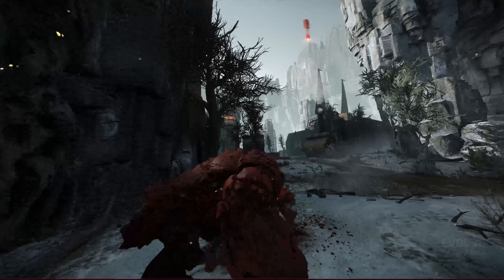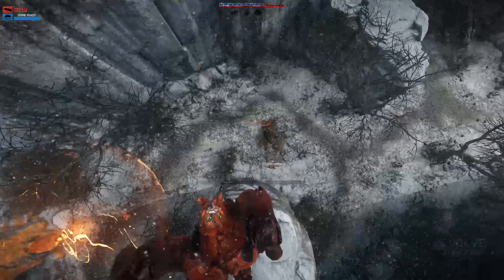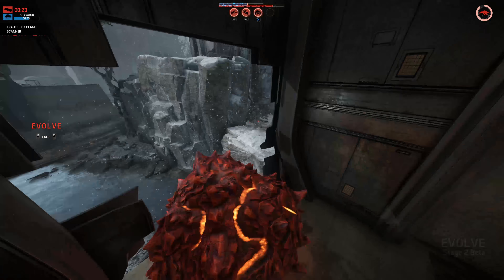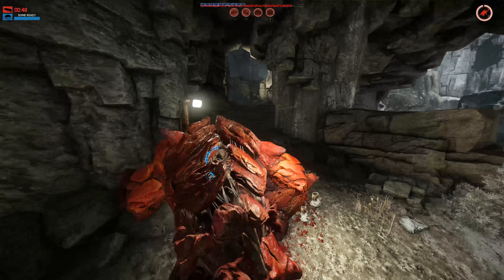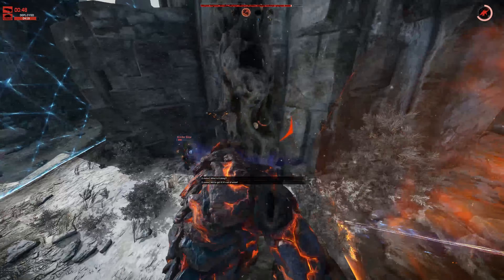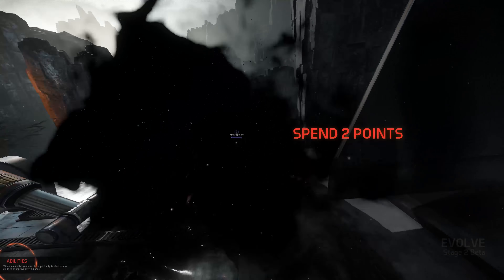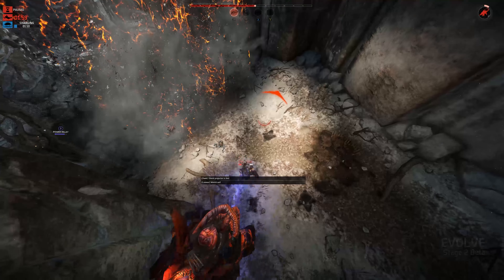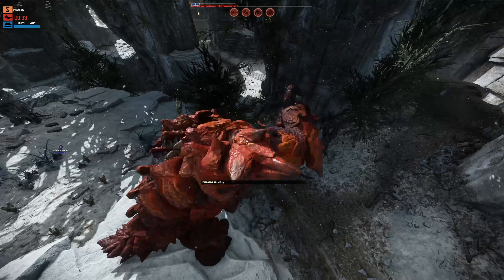BEHEMOTH IS BACK!! BEHEMOTH WEEK!! #4 Evolve Stage 2 Gamplay (PC Ultra HD)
Behemoth Monster Evolve Stage 2 Patch Gameplay #4. Evolve Gameplay has new Monster, New Hunters, new Abilities & skin varients. Evolve is a Free to play game on Steam.
Play Evolve for free with Evolve Stage 2! Evolve Stage 2 is a next-generation free multiplayer shooter featuring addictive 4v1 gameplay. One player-controlled monster must evade and outsmart a team of four uniquely skilled hunters.

Evolve is the winner of over 60 awards, and now you can play it free with Evolve Stage 2!

In a savage world of man vs nature, are you the hunter or the hunted?

Turtle Rock delivers Evolve Stage 2, the next-generation free multiplayer shooter that pits four hunters against a single, player-controlled monster.

Prove you’re the apex predator in unique 4v1 matches, progress your account and characters, and dominate the far-off world of Shear.
All content is available in-game and can be unlocked through play, for free. No buy in or box required. Evolve Stage 2 is ready for everyone.

Key Features and New Features:

Stage 2:
We’ve made improvements across-the-board including improved matchmaking, enhancements to all characters, visual improvements to maps, optimized performance, and improved player experiences. It’s a free game, but it’s also a much better game.

4v1:
Grab three friends and hunt a monster or stalk lowly humans as an ever-evolving beast. Whichever side you choose, you have access to powerful weapons and abilities that deliver balanced,

competitive gameplay.
Hunt Together or Die Alone:
Choose a hunter that fits your play style. Whether you play as the Trapper, Support, Assault, or Medic, every role is vital and teamwork is key in surviving an encounter with the monster.

Beast of Prey:
As the monster – the lone predator – you are the boss battle. Use savage abilities and an animalistic sense to wreak havoc, kill the humans, and prove you are the dominant species.

Savage Planet:
Neither flora nor fauna are friendly on planet Shear. Fall victim to natural hazards or use them strategically against your prey.

Character Customization:
Level up to unlock new upgrades, skins and perks for your favorite class: hunter or monster. Earn your infamy on the leaderboards and become the apex predator